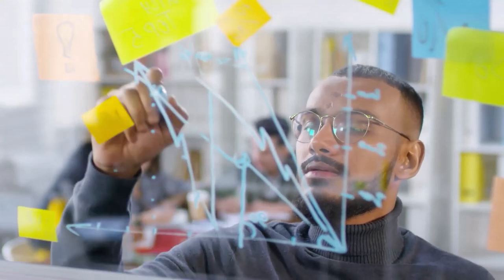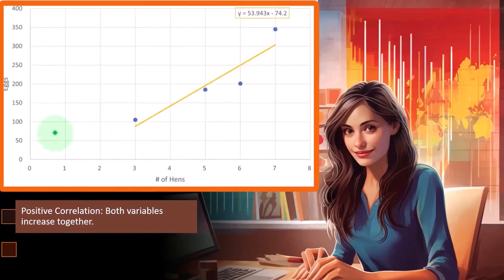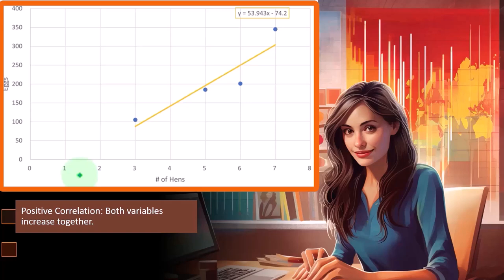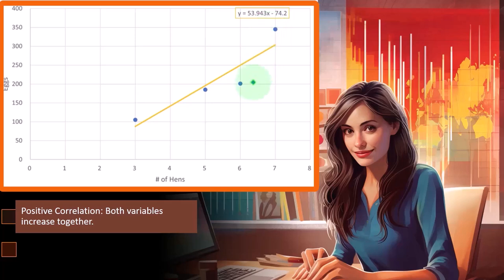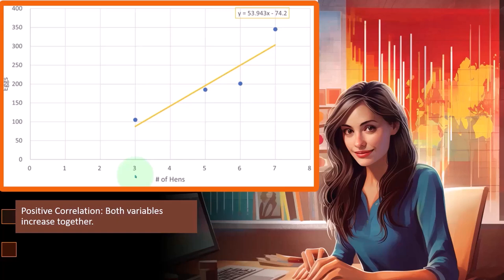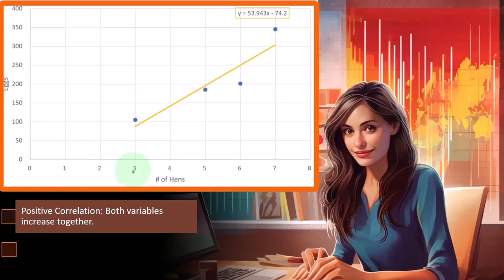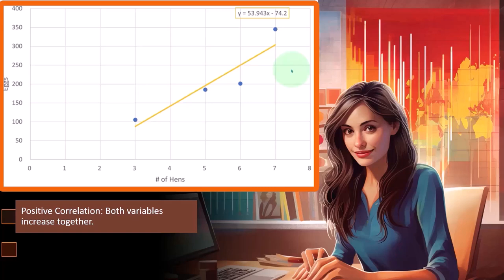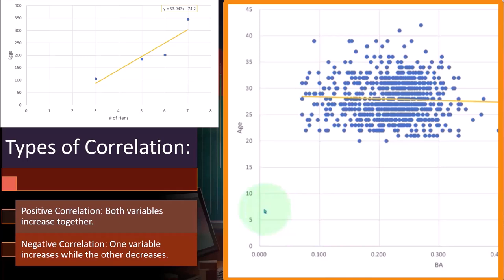Exploring Relationships Between Data Sets Statistics & Excel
Explore the fascinating relationships between data sets using statistics and Excel. Learn key concepts, tips, and tricks to enhance your data analysis skills! Perfect for students, professionals, and anyone passionate about data.